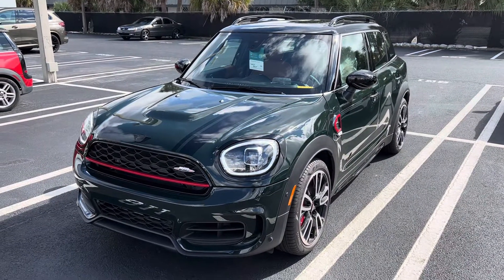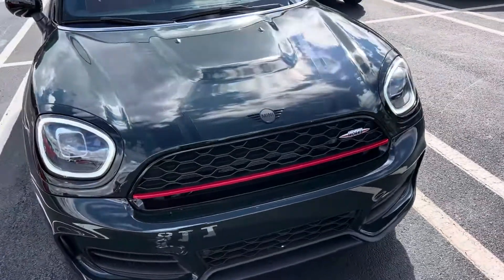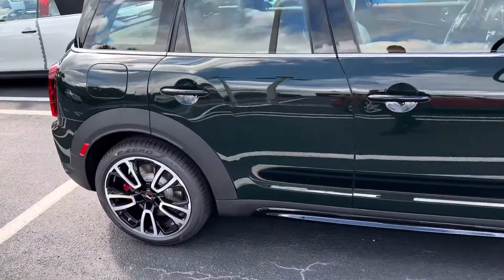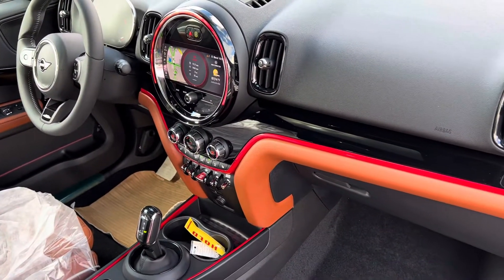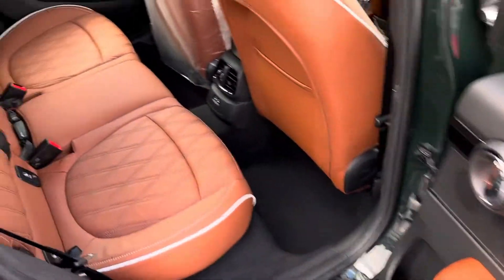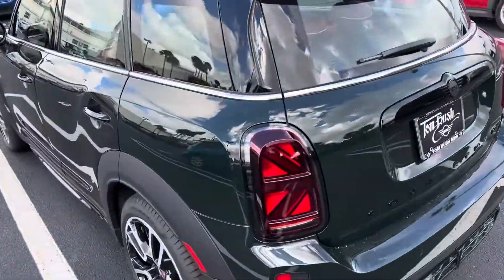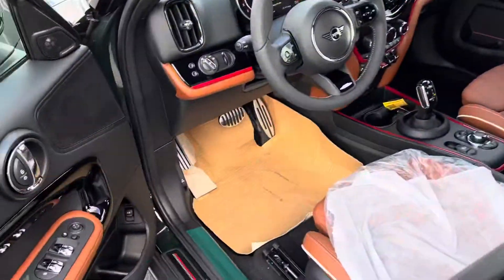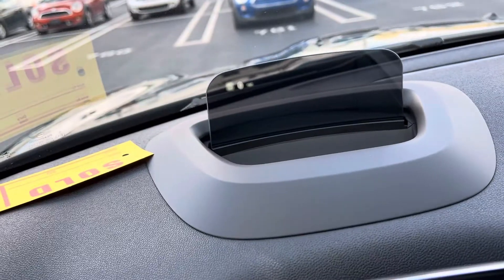2023 Rebel Green JCW Countryman ALL4!